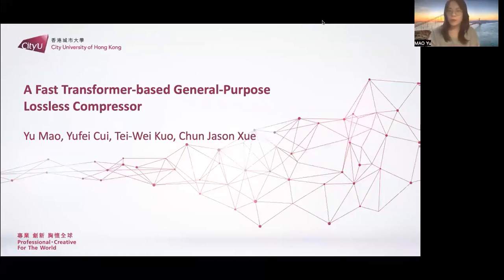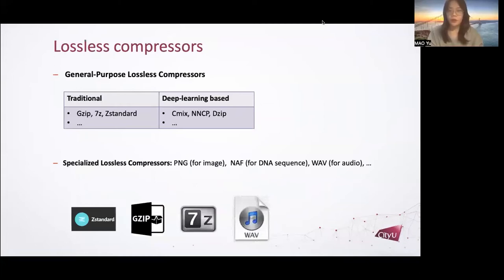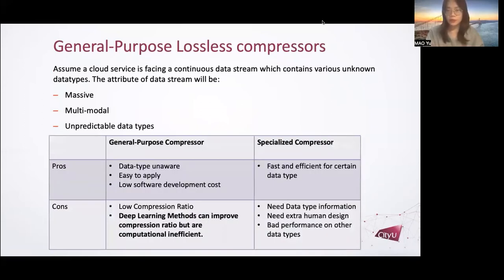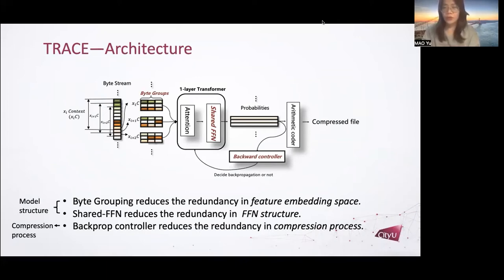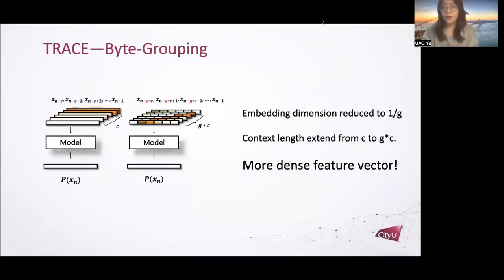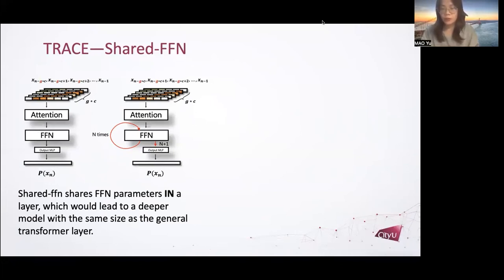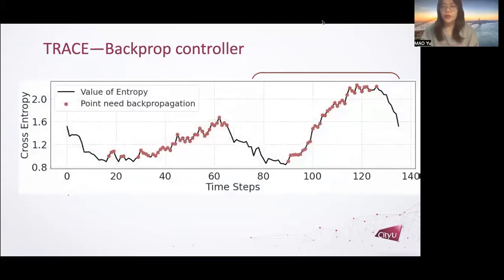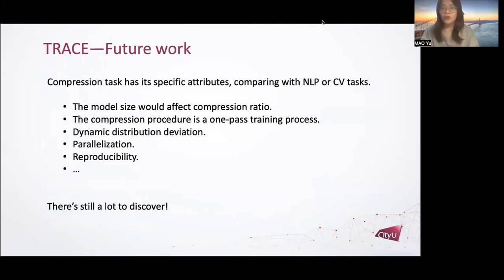TRACE: A Fast Transformer-based General-Purpose Lossless Compressor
Systems and Infrastructure: Scalable ML for Web Infrastructure